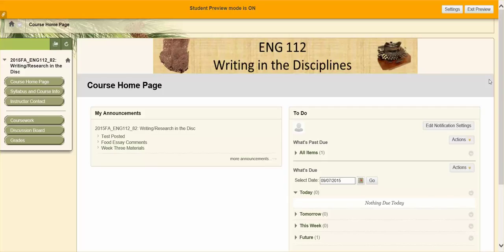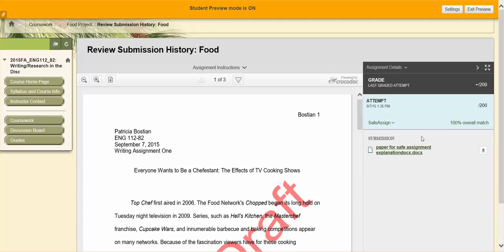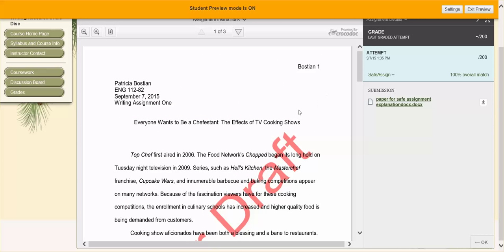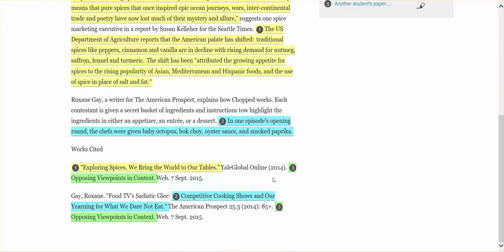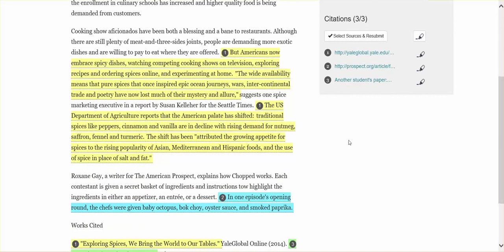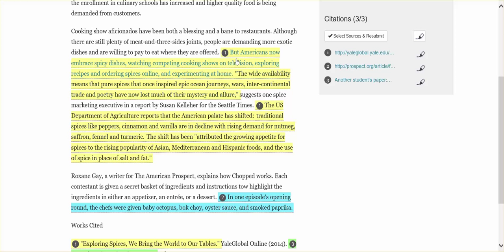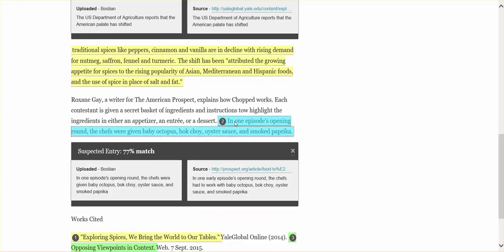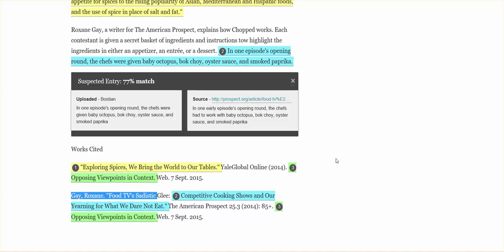Using Safe Assigm